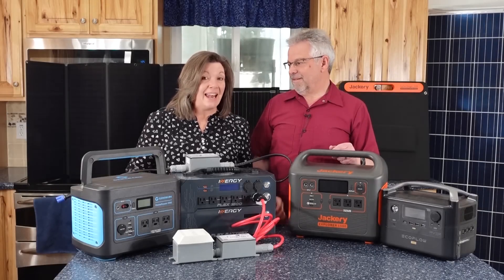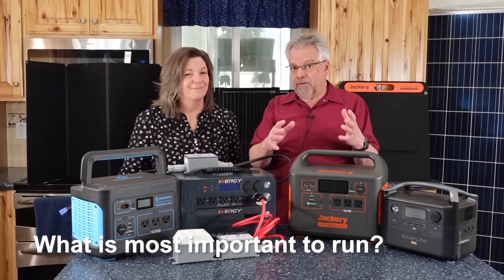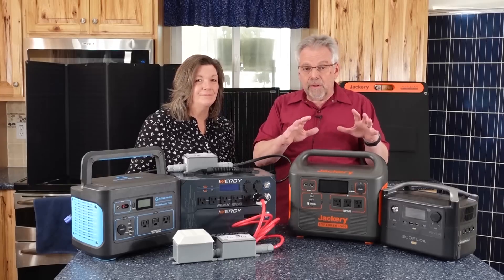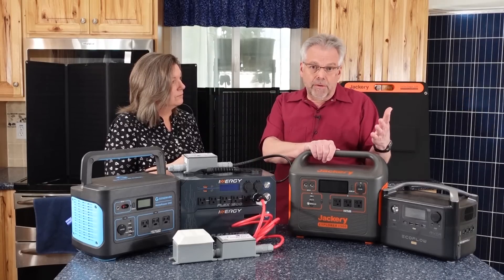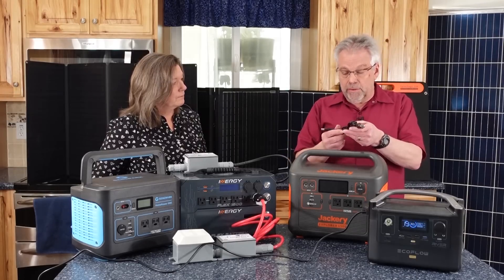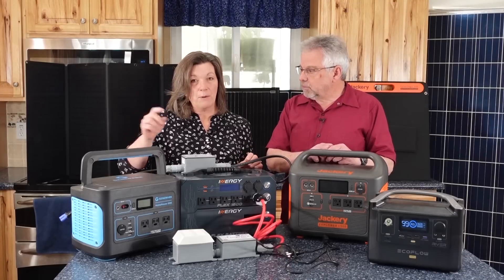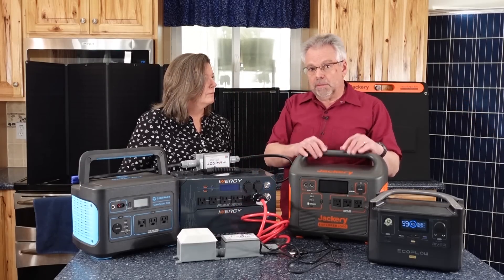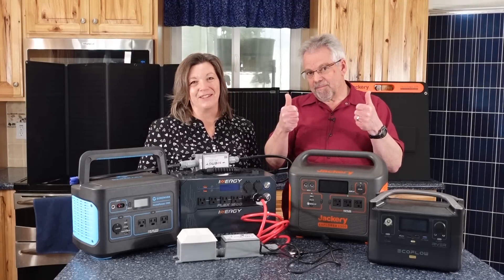Backup Power: Portable Power Stations Explained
Are you a little intimidated when it comes to understanding which portable power station (AKA solar generator or battery bank) you should choose
to power your important devices during a power outage?

In this video, Jonathan simplifies the basics to help Kylene understand which power stations might be the best choice.  Here are a few links to products or videos that you might find helpful.

*Socket Design Energy Consumption Meter
*Electricity Usage Monitor 7 Display Modes
*Power Consumption Meter with Extension Cord

Backup Power: Sizing a Power Station to Meet Your Critical Needs

Sure hope that you find these helpful. Thanks for being part of the solution!